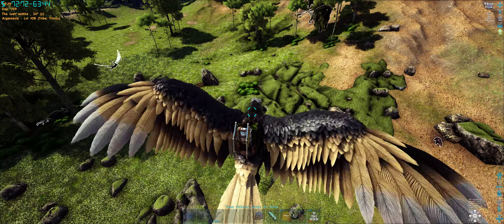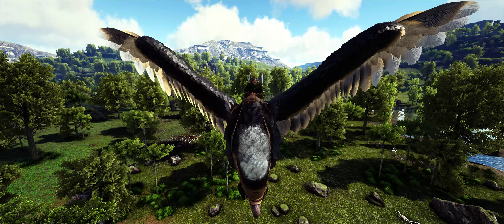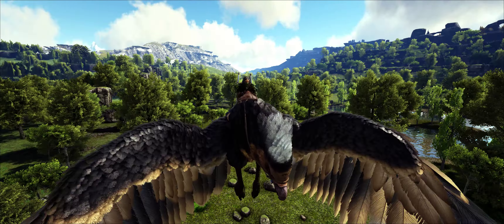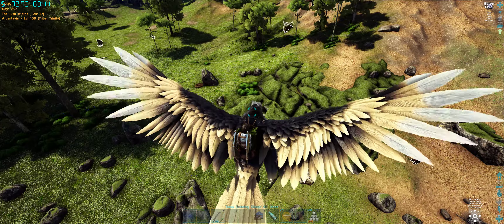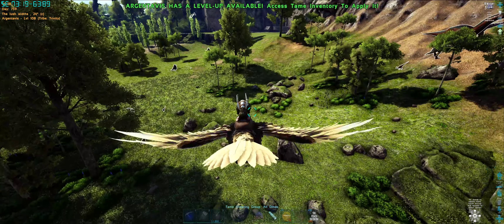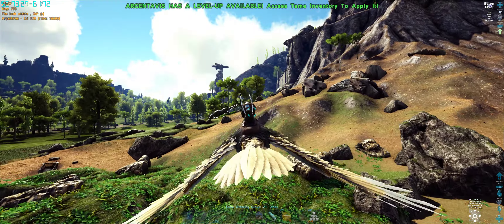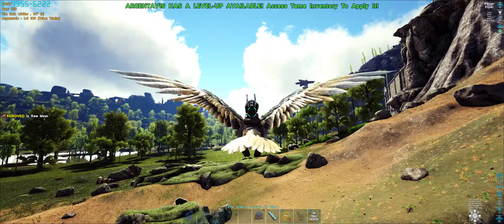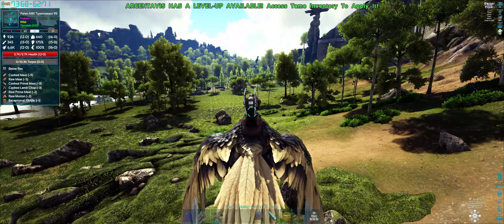ARK Survival Evolved - PVE - Unofficial - Caballus - First place I found metal